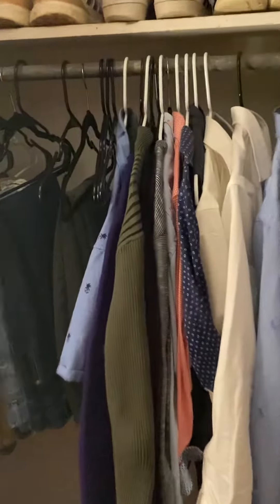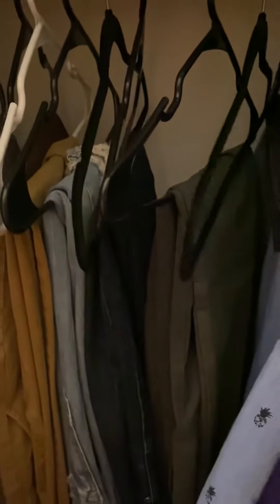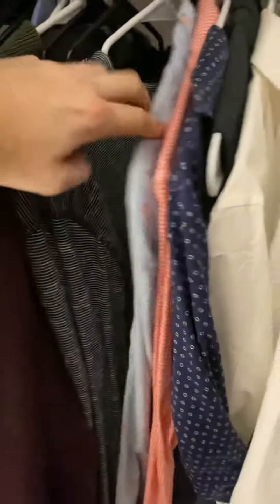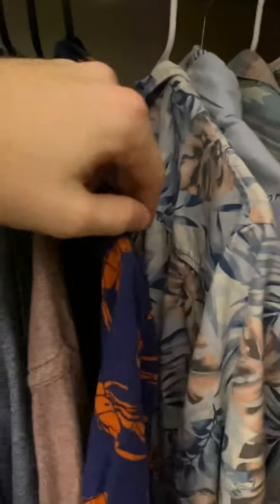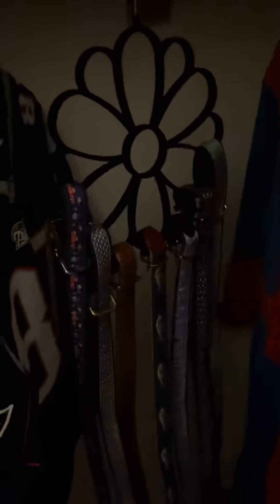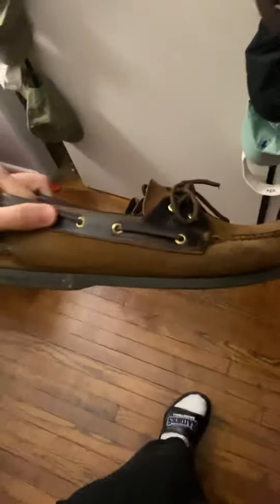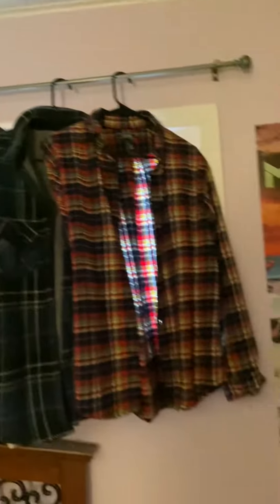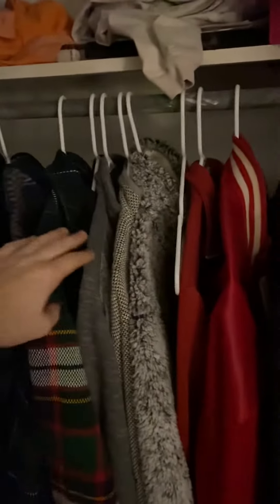My cloths available for little women